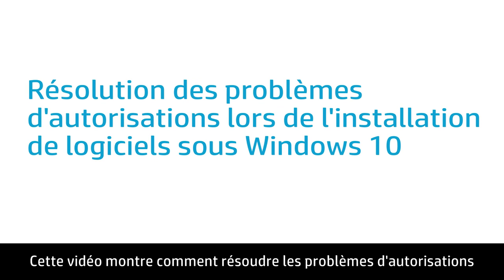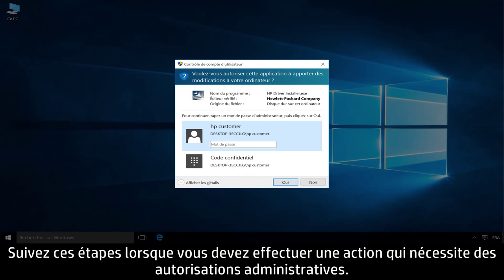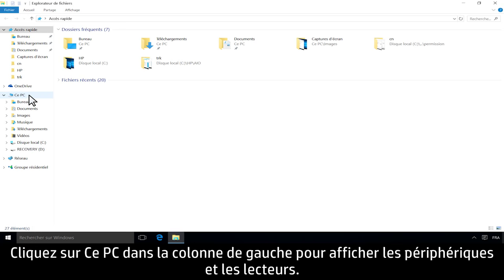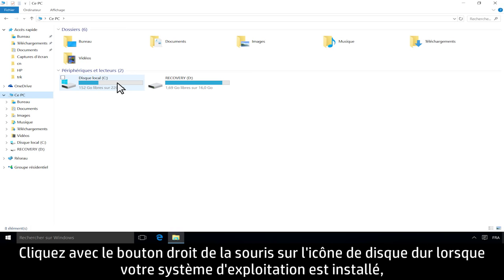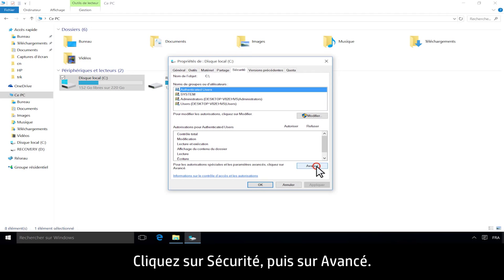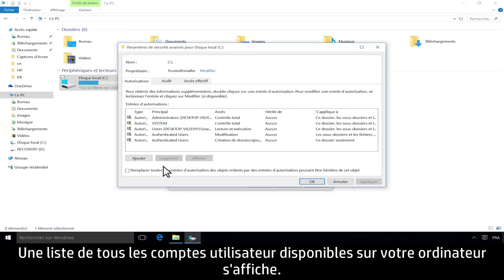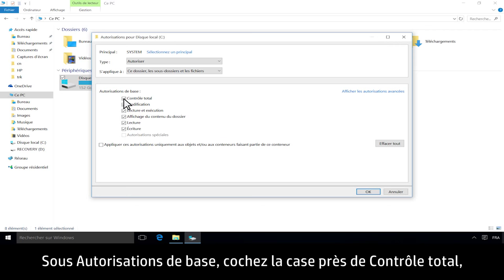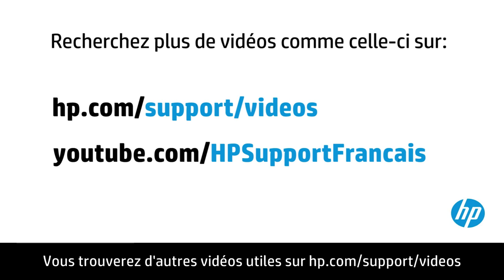Résolution des problèmes d'autorisations lors de l'installation de logiciels sous Win 10 |HP Support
Suivez ces étapes pour résoudre les problèmes d'autorisations lorsque vous installez un logiciel sous Windows 10.

D’autres options de support technique pour votre appareil HP sont disponibles
Pour une assistance pas à pas, connectez-vous à notre agent virtuel

À propos de HP :
HP Inc. conçoit des technologies qui facilitent la vie de tous, partout dans le monde : particuliers, entreprises et communautés. Grâce à nos gammes d’imprimantes, d’ordinateurs, de périphériques mobiles, de solutions et de services, nos produits ne cessent de surprendre et d’étonner.